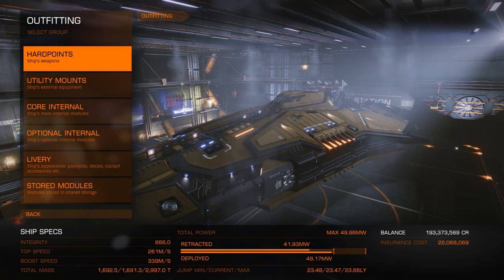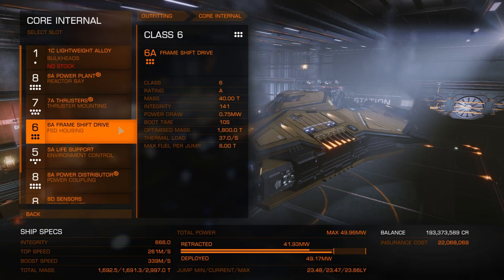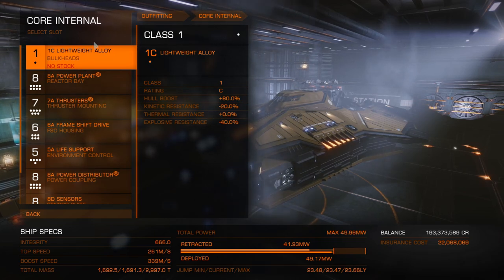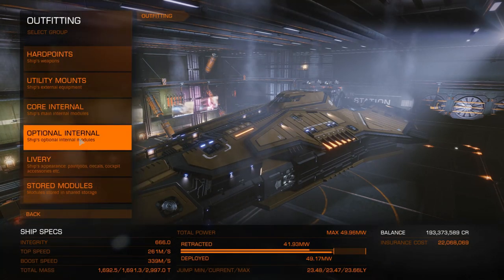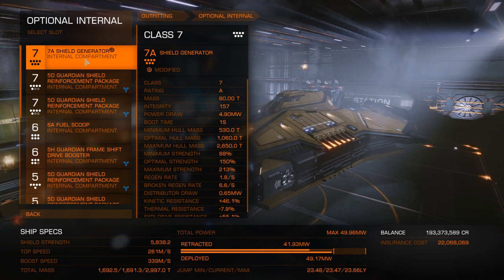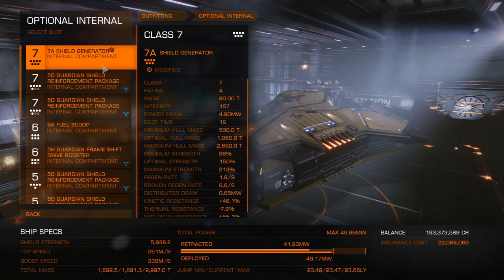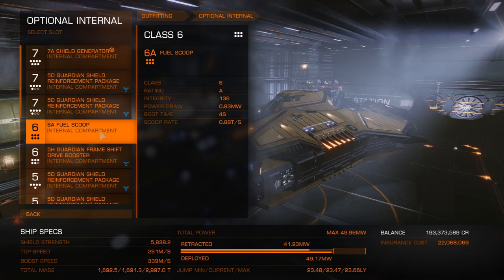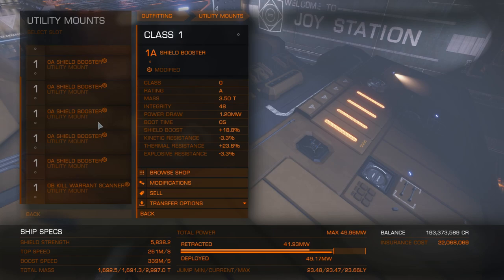Elite Dangerous | Federal Corvette | Combat Build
The music in this video is my own and as such is not subject to copyright rules.